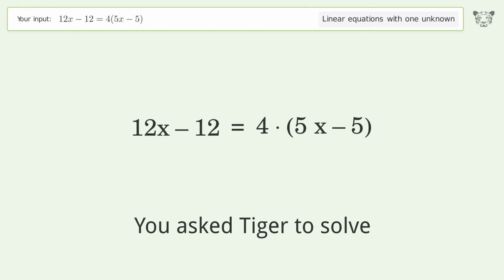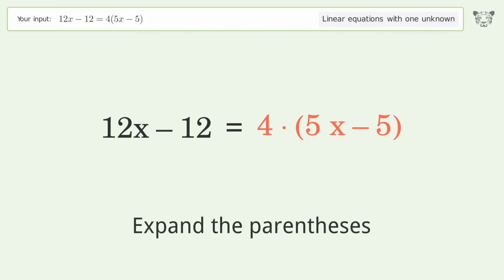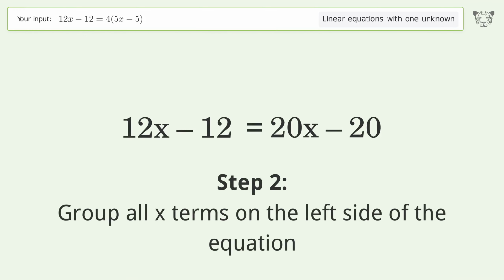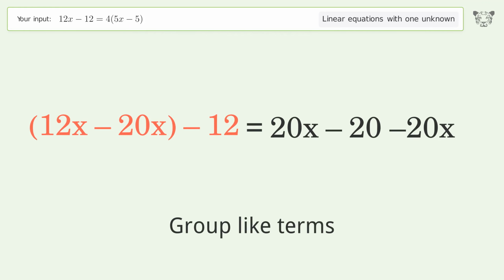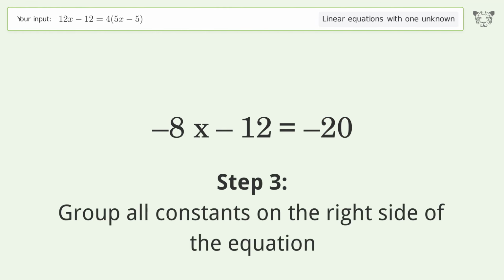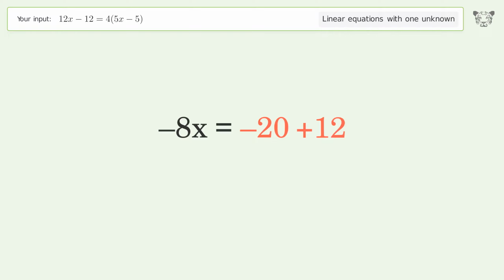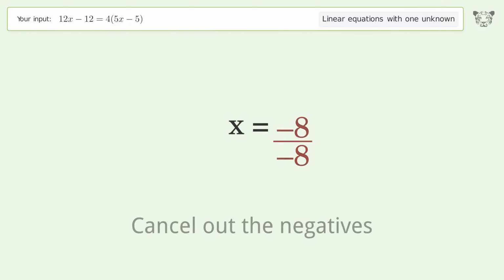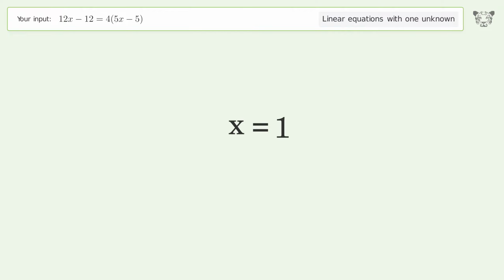Solve 12x-12=4(5x-5): Linear Equation Video Solution | Tiger Algebra